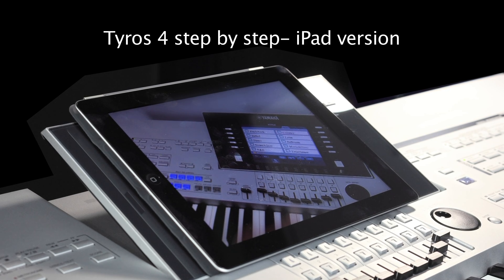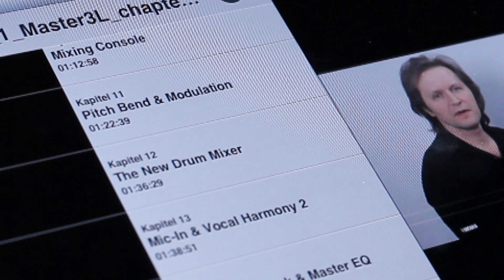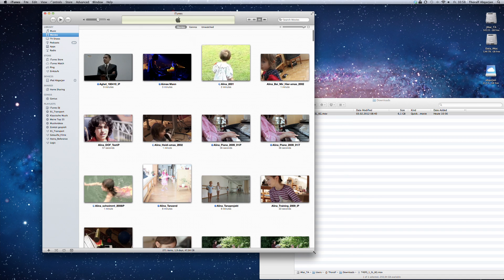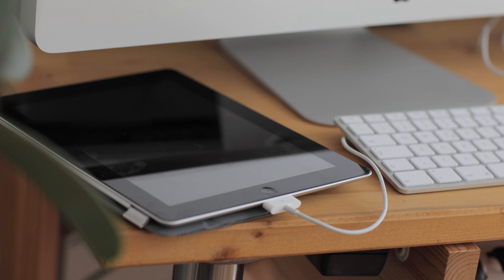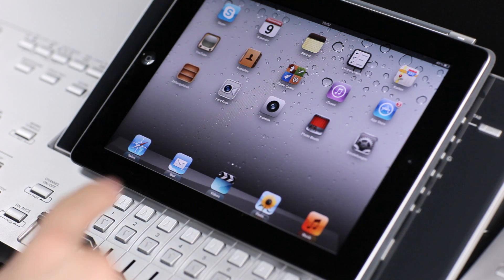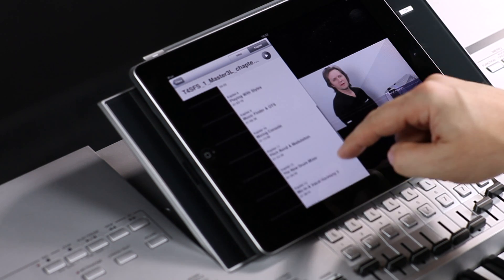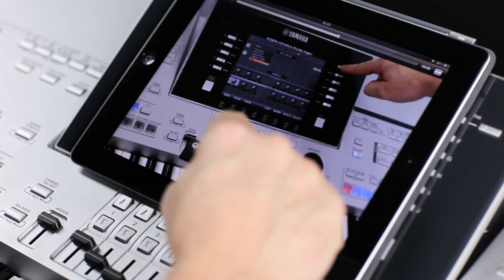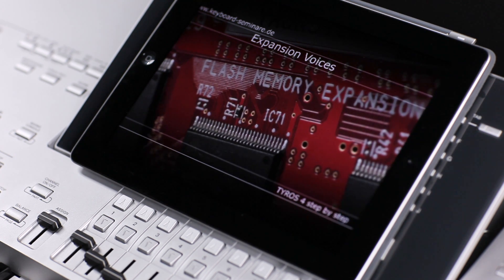iPad: "Tyros 4 step by step/stap voor stap" tutorial English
Tyros 4 step by step/stap voor stap tutorial iPad Installation English